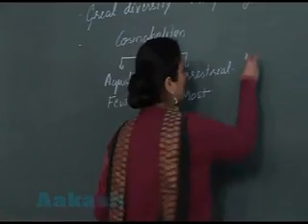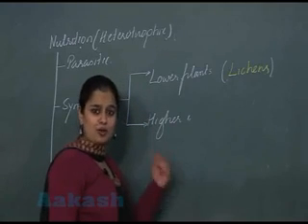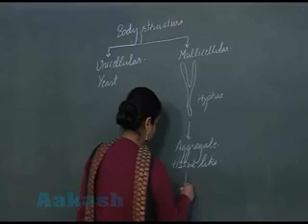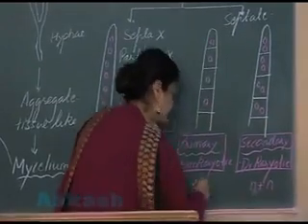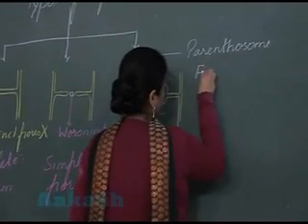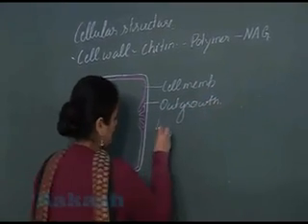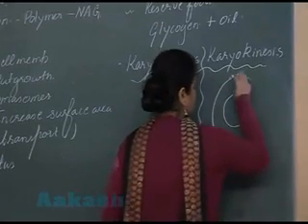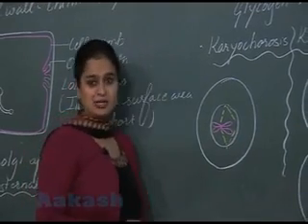Kingdom Fungi Class 11 Part 19 | Structural Organisation of Fungi | Thallus | Hyphae | Mycelium